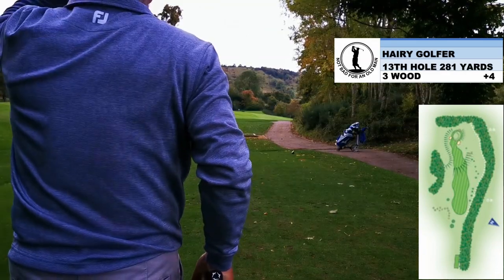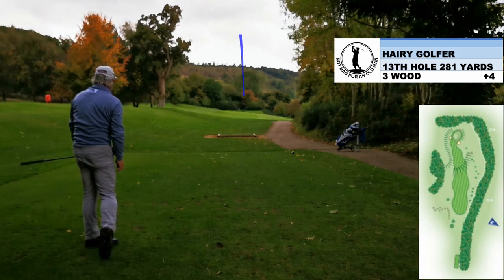Course Management, managing a bad back, part 2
I've got a fair bit to say on this subject without really knowing how to say it.
I'm going to try and convey some of my thoughts on the course, yourself and the short game. Hopefully I will get better at expressing myself. This isn't easy! Of course the best is Golf Sidekick so go pay his channel a visit.